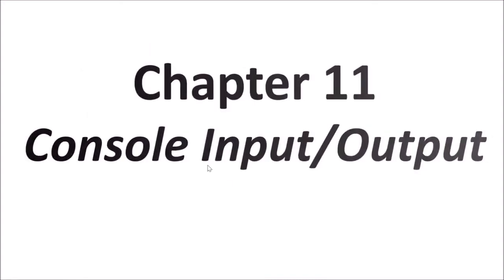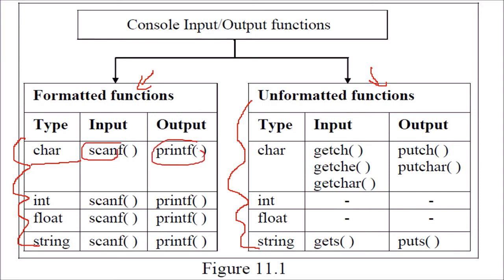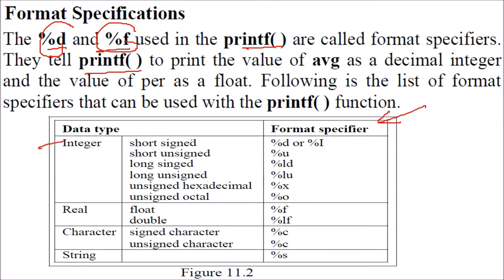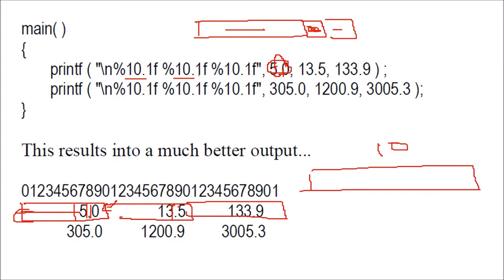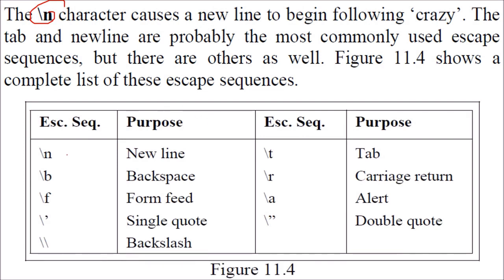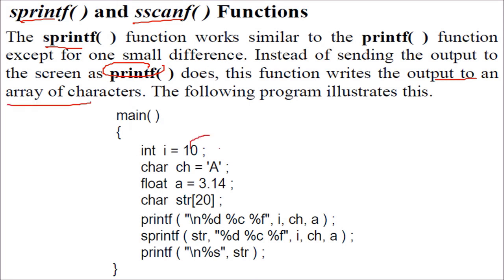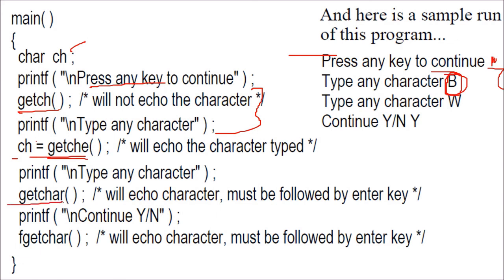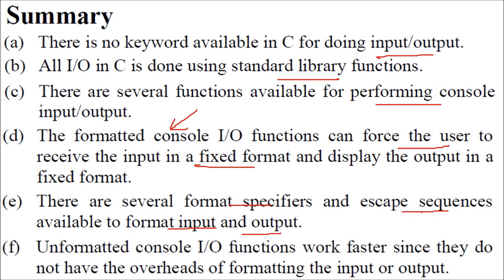11th Tutorial: Mastering CONSOLE INPUT OUTPUT In C Programming